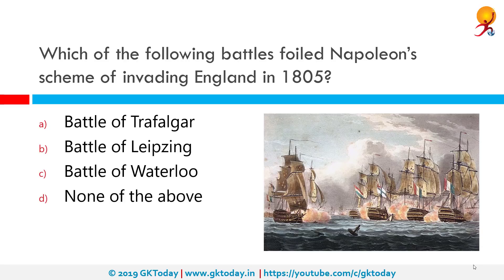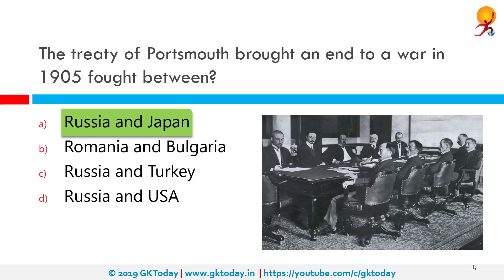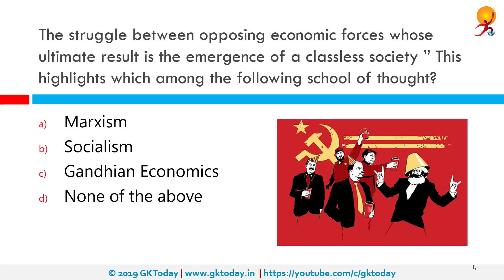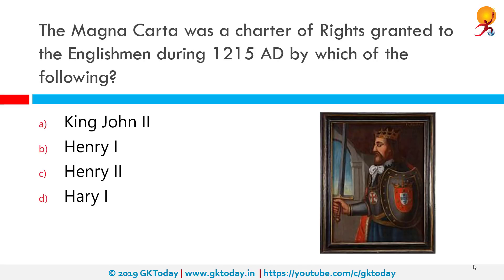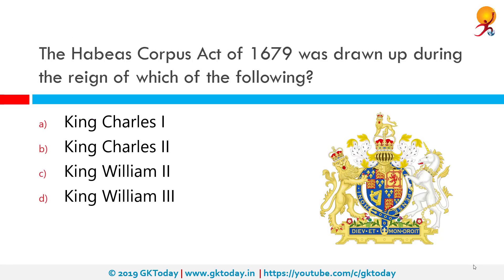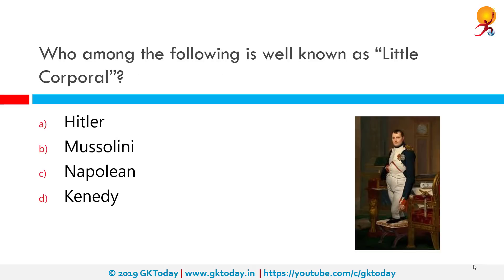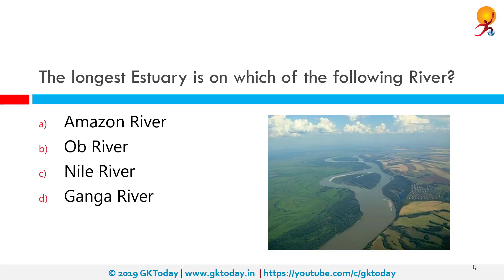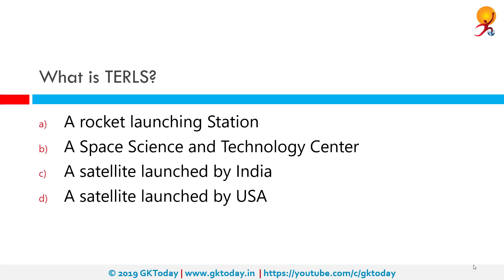GKToday's Static GK Quiz-191